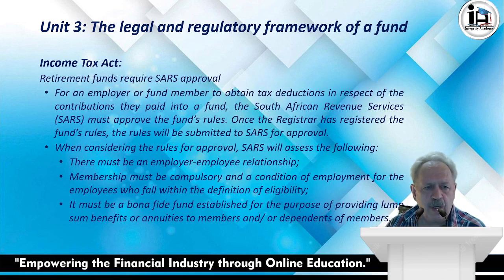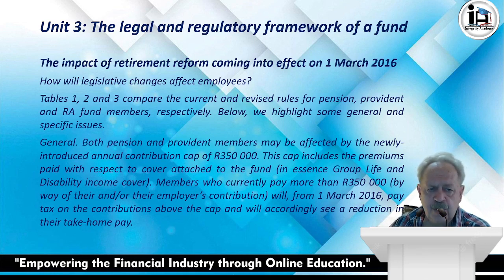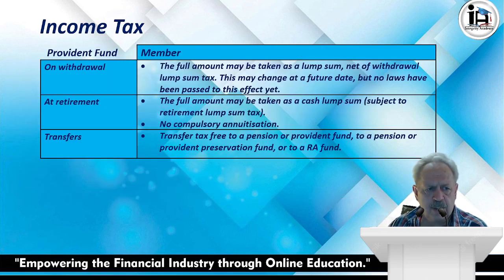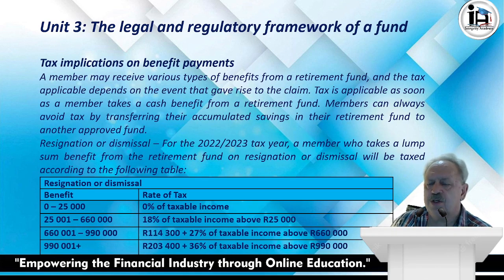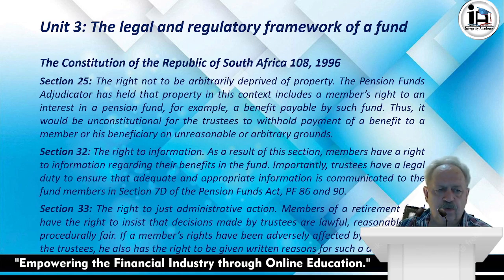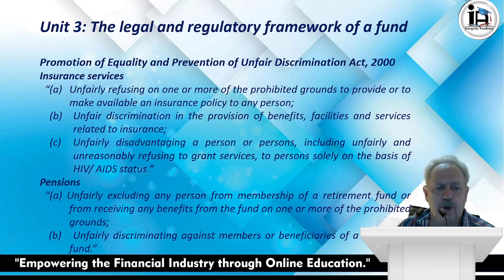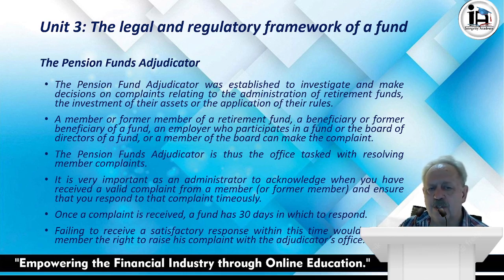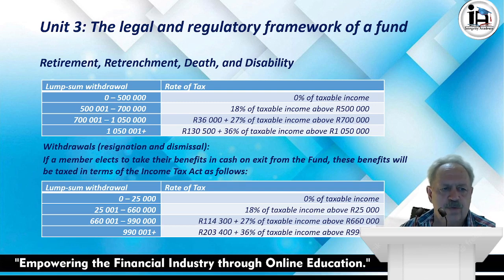COB4 Unit 3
Class of Business Training - Pension Fund Benefits Unit 3 in a Nutshell: - Structure of the Fund and identifying the types of funds available within the
regulatory framework.